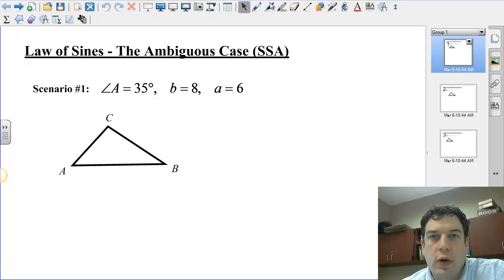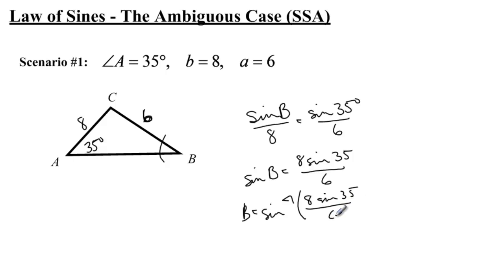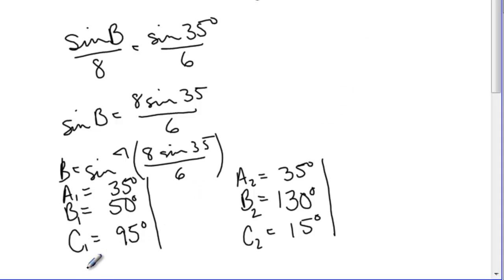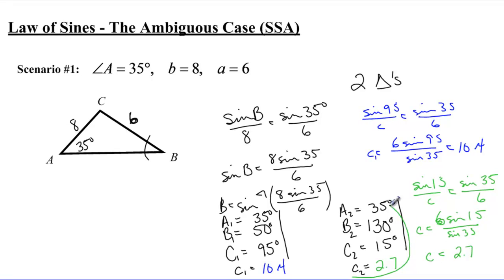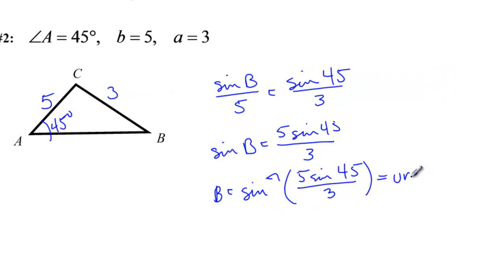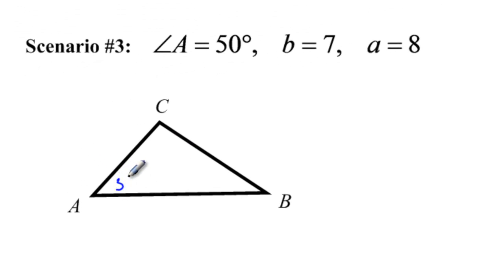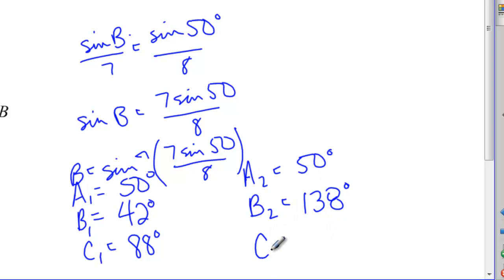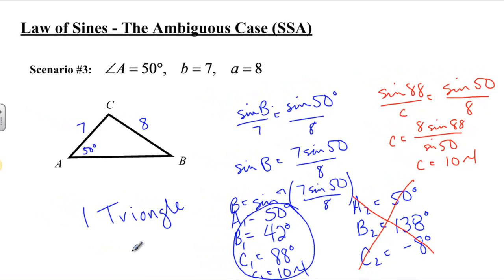PC - Law of Sines: Ambiguous Case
This video has three examples showing the three possibilities of the SSA Law of Sines scenario.  The problems show when two triangles are possible, no triangles are possible, and only one triangle is possible, when given two sides and an adjacent angle.